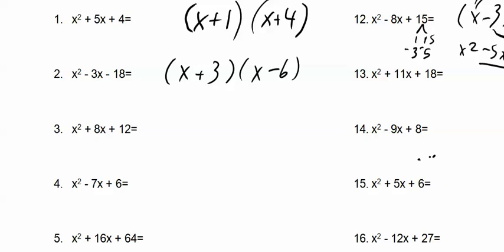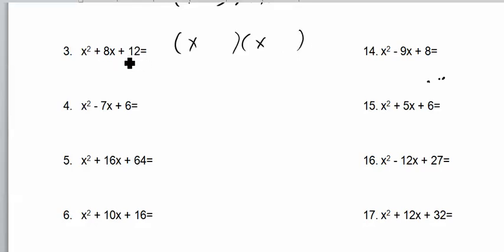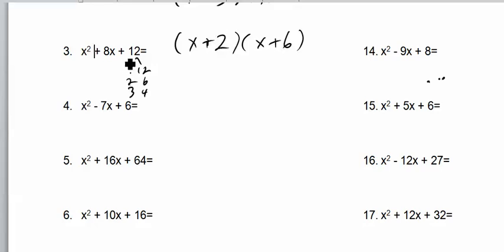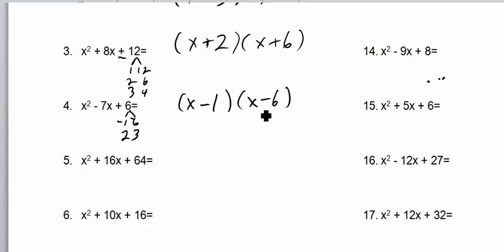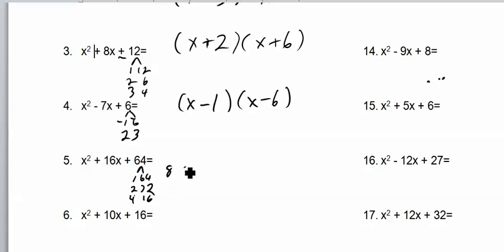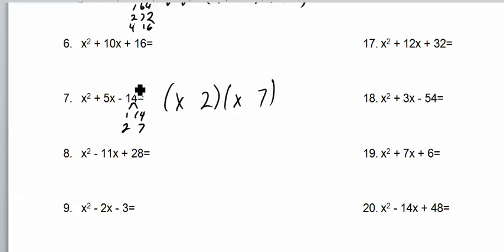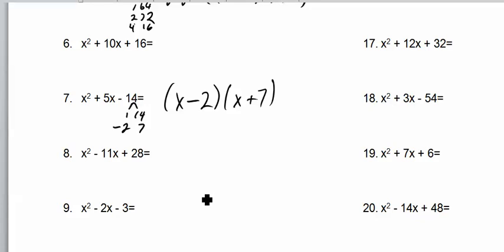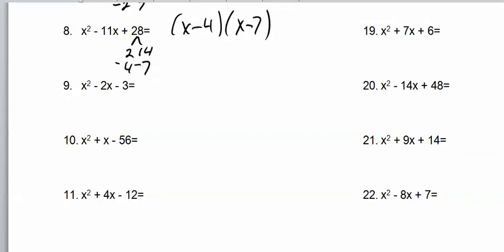Unit 7 Worksheet 7b